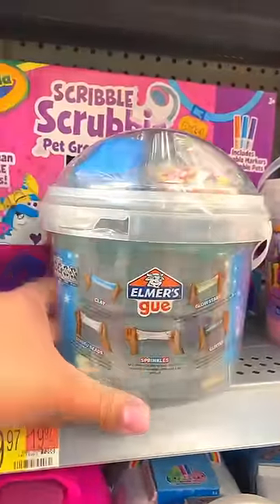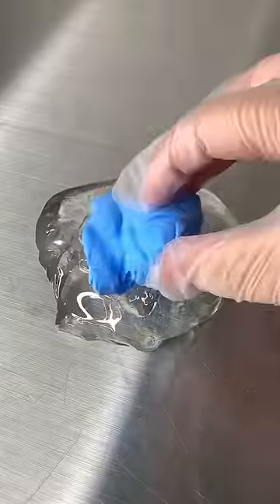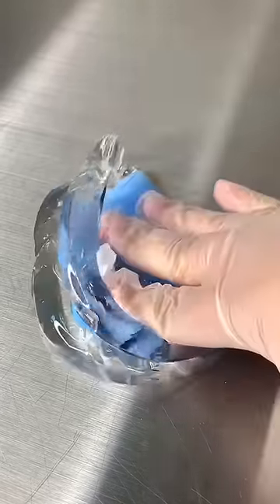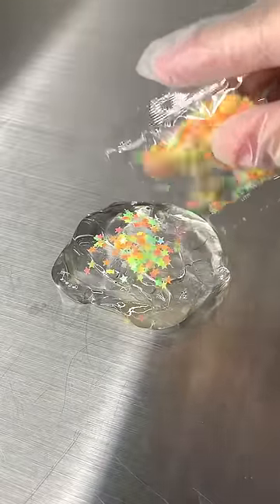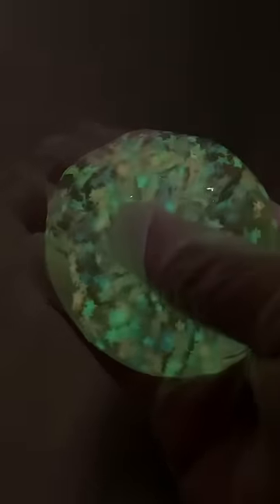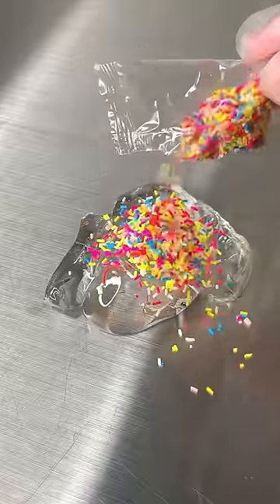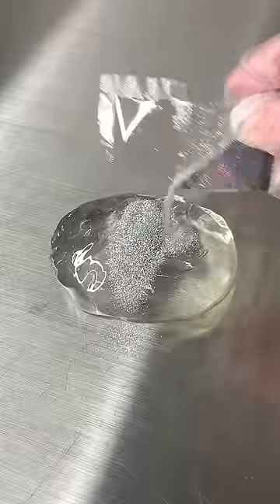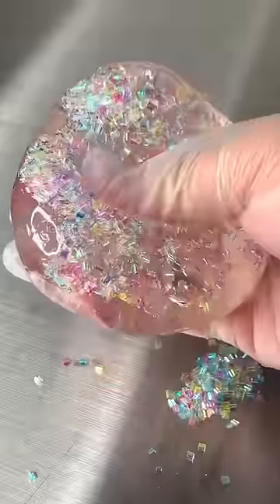Elmer’s Clear Gue Bucket Review! Part 2 ⭐️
Coming to a City near YOU!
💚 COMING SOON

Joseph Anthonii
POB 276384